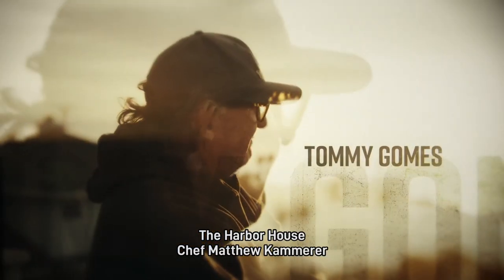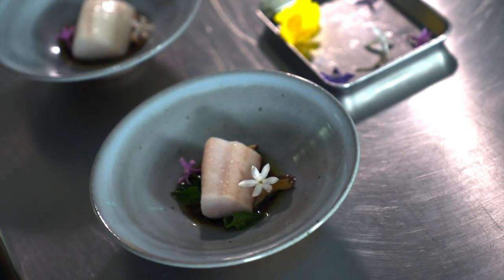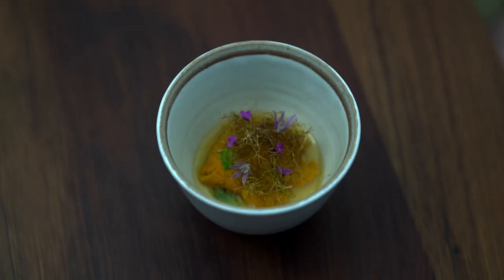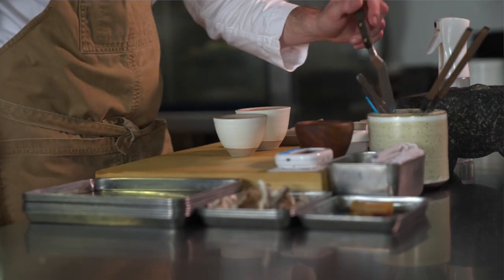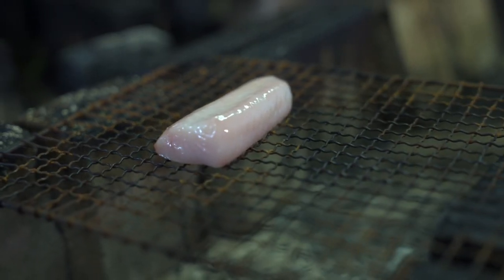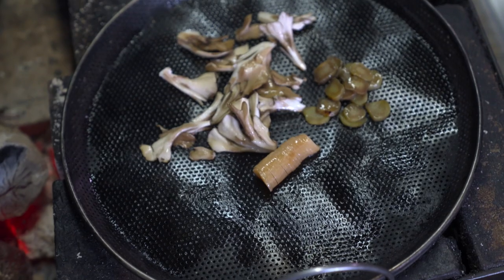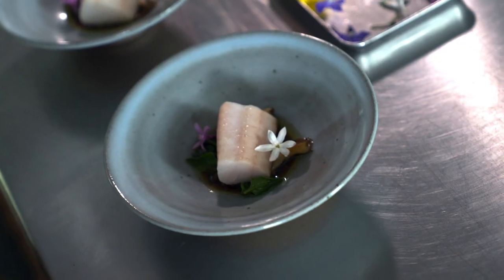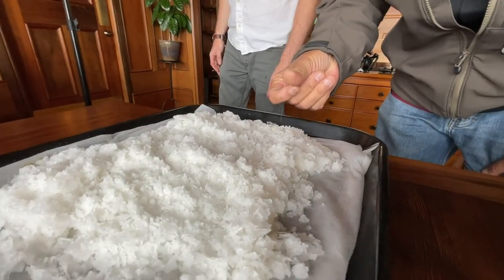Harbor House Chef Matthew Kammerer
Tommy Gomes is overwhelmed at what chef Matthew Kammerer prepares for him at the Harbor House, near Mendocino, CA.